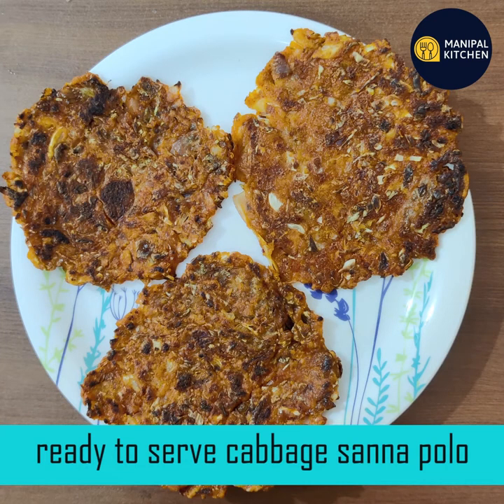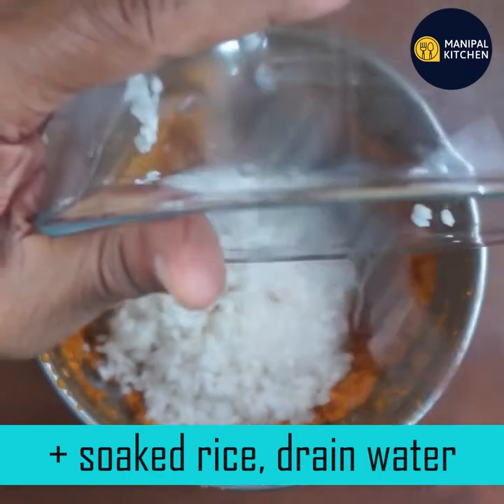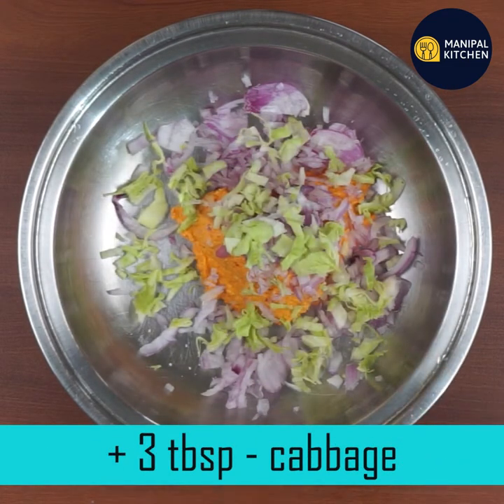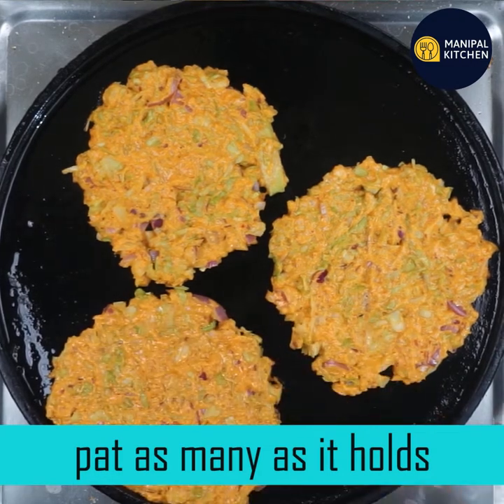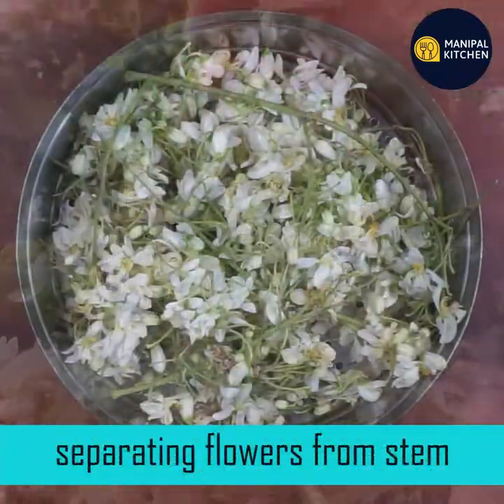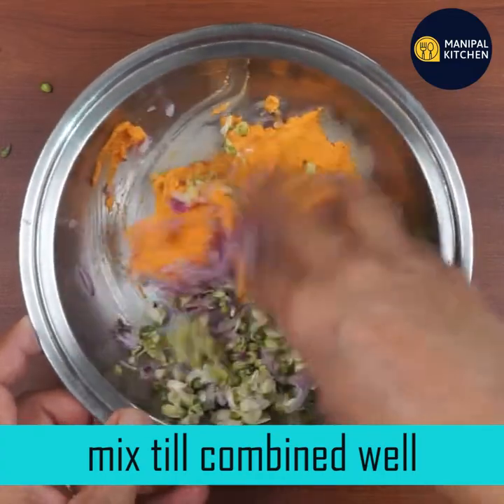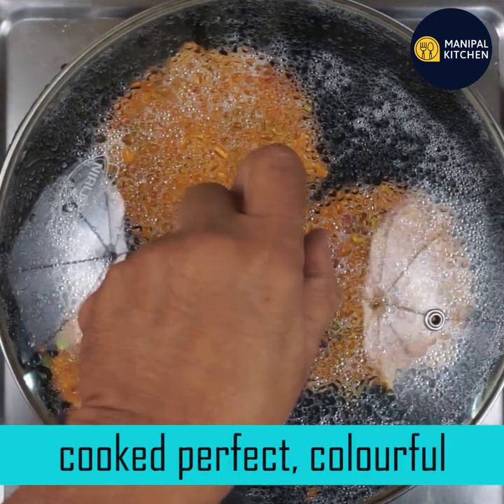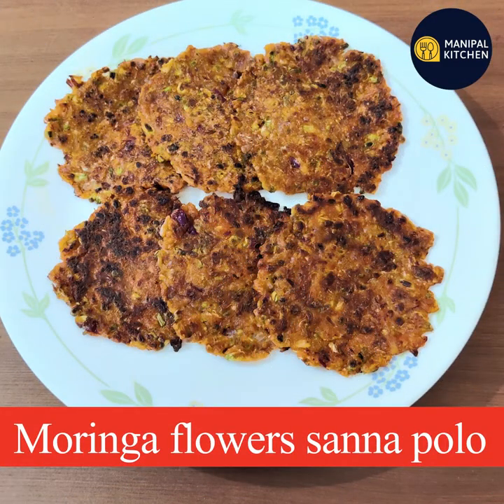Sanna Polo | DELICIOUS, Cabbage onion SPICY dosa |ಕೊಂಕಣಿಗರ ಪ್ರಿಯವಾದ,ಕ್ಯಾಬೇಜ್ಈರುಳ್ಳಿಖಾರ ದೋಸೆ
|Indian Recipe
ಈ DELICIOUS ಡಿಶ್ ಇದ್ರೆ,ಊಟದ ಮಜಾನೇ ಬೇರೆ | ಎರಡೂ ಖಾರ ದೊಸೇನು ಸೂಪರ್ |
ಇದೊಂದು ಕೊಂಕಣಿಯರ ಫೇವರಿಟ್ ಡಿಶ್, ಗರಿ ಗರಿಯಾದ ಎಲೆ ಕೋಸು ಮತ್ತುಅದ್ಭುತ ರುಚಿ, ನುಗ್ಗೆ ಹೂವಿನ ಖಾರ ದೋಸೆ ,ರೋಗನಿರೋಧಕ, ಶಕ್ತಿ ಇರುವ, |English sub-titles |Manipal Kitchen
Cabbage Sanna Polo & Moringa Flowers Sanna Polo A Konkani dish |ಗರಿ ಗರಿಯಾದ ಎಲೆ ಕೋಸು ಮತ್ತು ನುಗ್ಗೆ ಹೂವಿನ ಖಾರ ದೋಸೆ |English sub-titles |Manipal Kitchen
Sanna polo is a spicy cabbage dosa of the konkani community which is served with rice and dalithoy being the best combination to some of the families.  It has four variations and I am sharing two variations namely cabbage sanna polo and moringa flowers sanna polo tastes yummy with rice and dal and also as an evening snack too.  Some families relish it with hot pav bread as well.  It is served as a lunch side dish and is a spicy dosa and here goes the recipe.
INGREDIENTS TO GRIND:
1. Soaked riaw rice - 1 cup
2. Red chili - 5-6
3. Tamarind - a bit
4. Salt - as per taste
CABBAGE SANNA POLO MIX:
1.  Finely chopped cabbage - 2-3 tbsp
2. Onion - 2 tbsp
3. Grind masala mix - 2 tbsp
4. Salt & chili powder - if needed
MORINGA FLOWER SANNA POLO:
1. Chopped moringa flowers - 3 tbsp
2. Chopped onion - 2-3 tbsp
3. grind masala mix - 2 tbsp
4. Chili powder & salt - if needed
PROCEDURE: Wash, rinse and soak rice for about 2 hours. Drain water and grind it along with red chili, tamarind, salt and add water in steps and make thick masala batter and keep it in a wide bowl.  Transfer  2 tbsp of masala mix to a bowl, add  chopped 2 tbsp of onions and 2 tbsp of chopped cabbage to it.  Check for salt and spice add if needed add as per taste , mix  and make small balls and pat it like roti on tawa.  Cover and cook for about a minute on low flame. Then, flip and cook till crispy.  Transfer to a plate and enjoy with rice and dal. Makes : 6-8 Sanna polo (masala roti )Transfer 2 tbsp masala batter to another bowl and add chopped Moringa flowers and chopped onion to it. Mix well & if needed, add salt , chili powder  mix and and pat small roti on tawa and cook drizzling oil.  cover and cook till done.  Flip and cook till crispy drizzling oil and transfer to plate and enjoy.
Makes: 30-35 sanna polo (masala roti )